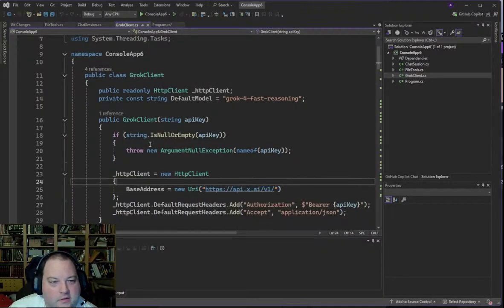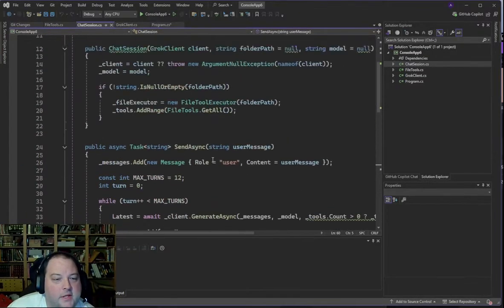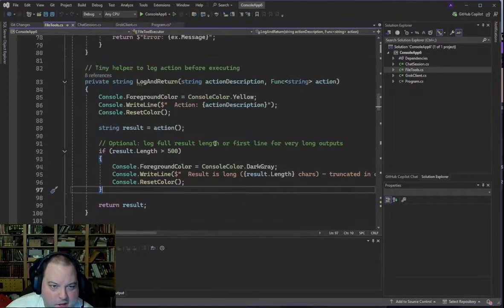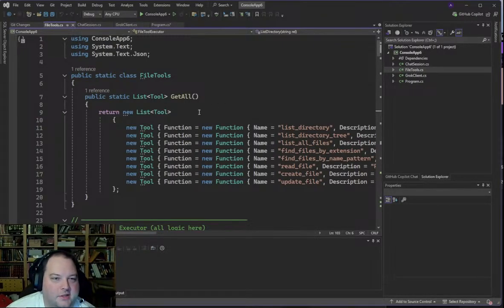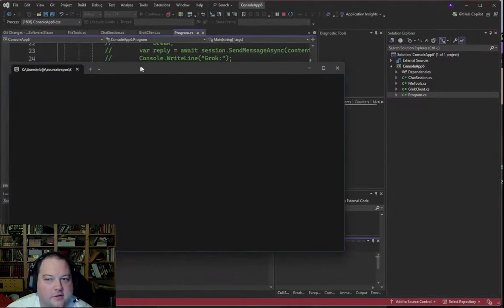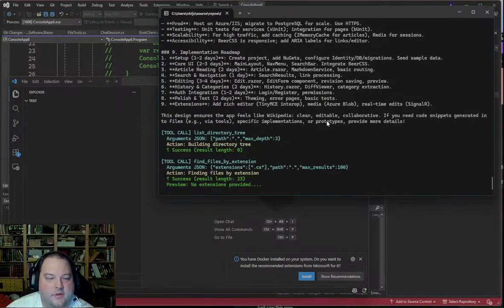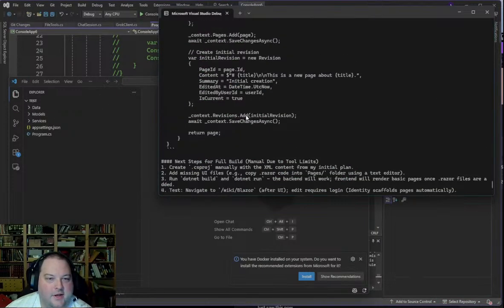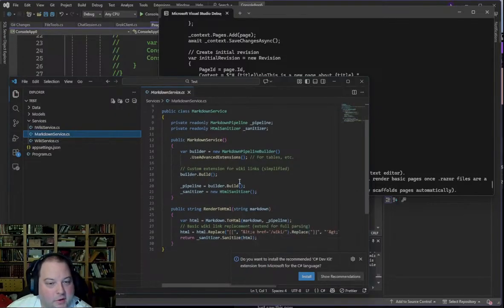Create an AI Butler with Grok & Grit (from scratch)